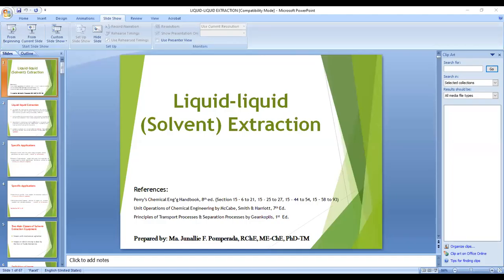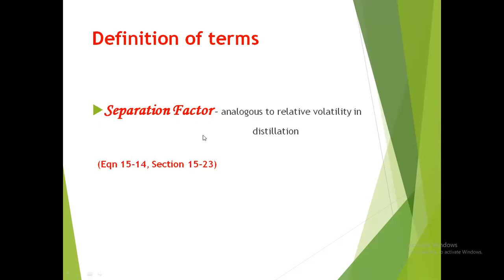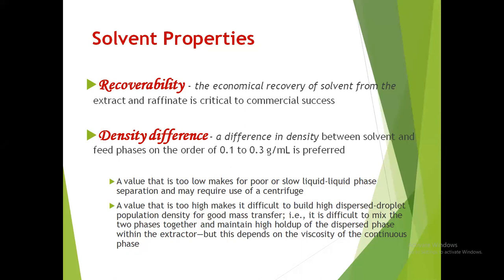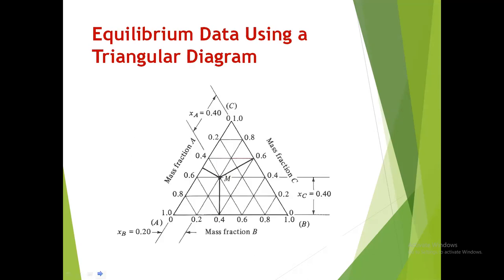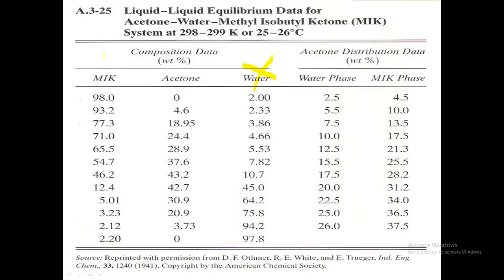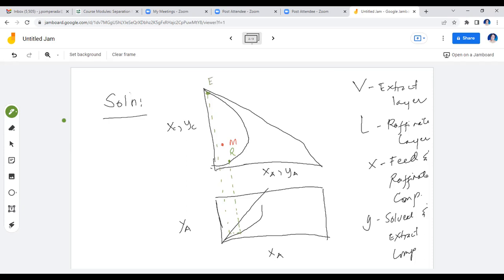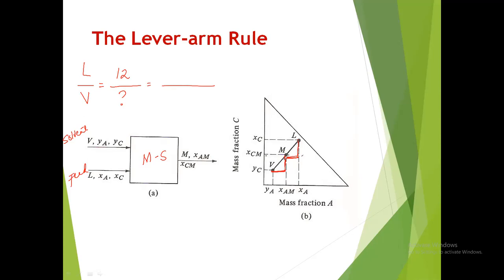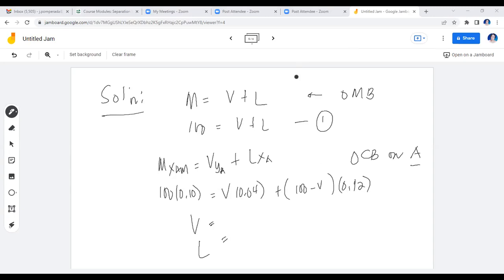Liquid-liquid Extraction Part 1